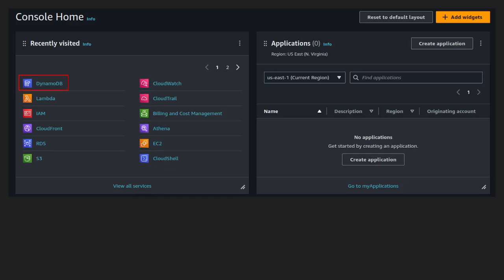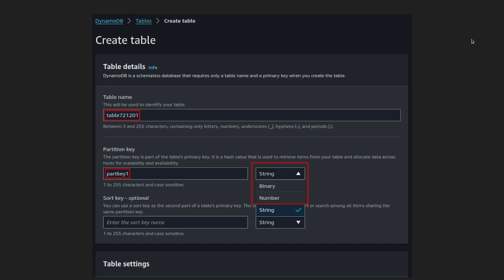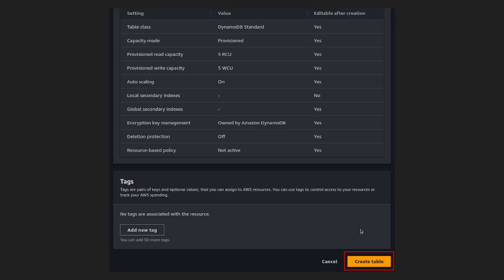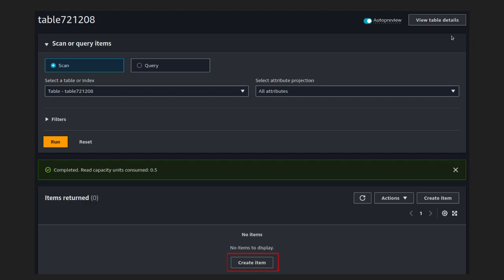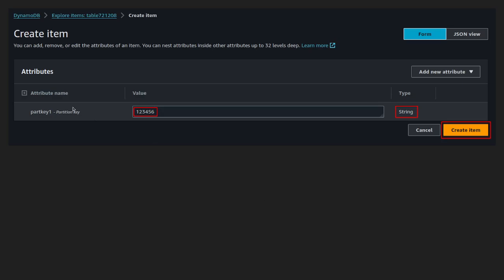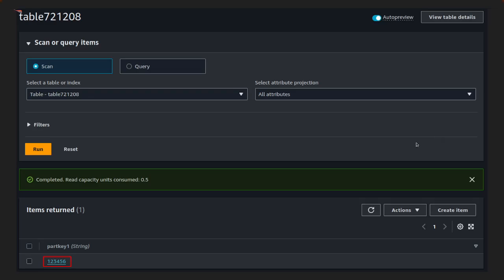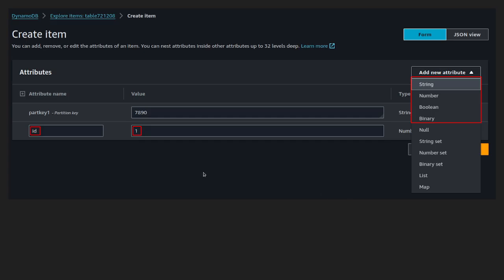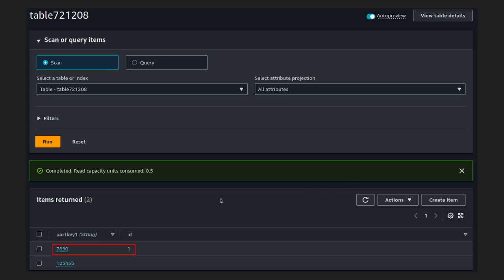Create an AWS DynamoDB Table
How to create a DynamoDB Table.